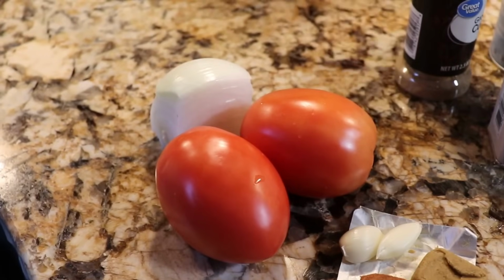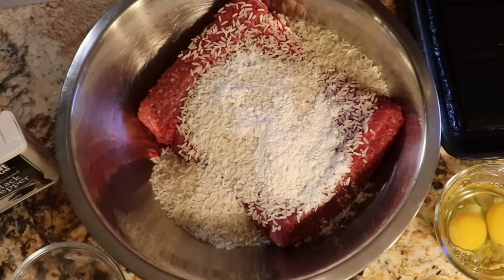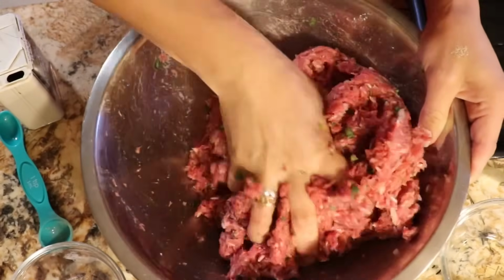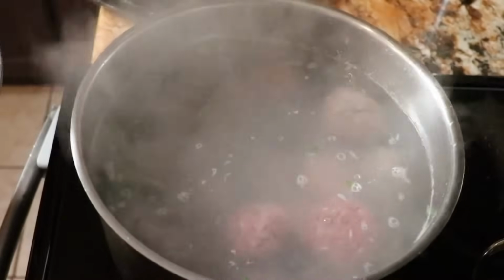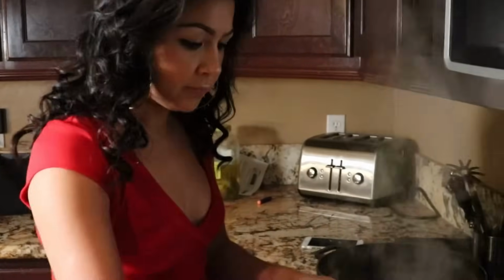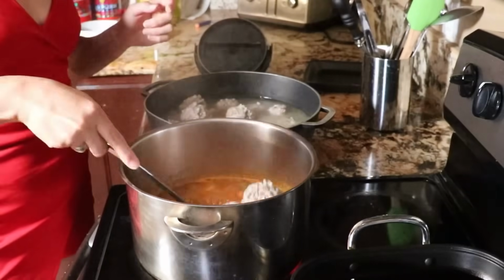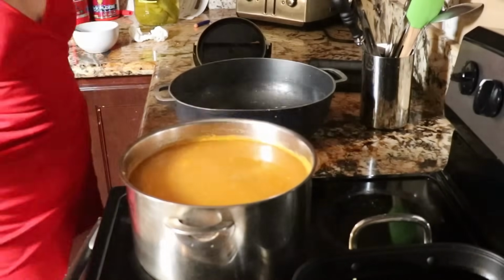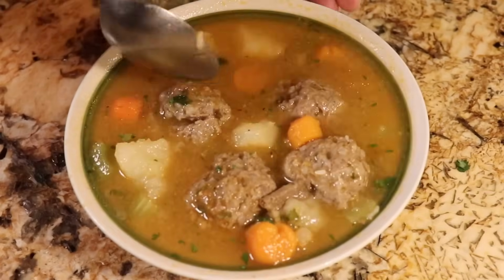Cooking With Me: How to Make the Best Albóndigas (Mexican Meatball Soup)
Hello my beautiful fam! Today I want to share with you how I make a super easy and delicious albóndigas! One of my favorite soups! I hope you enjoy this recipe and always keep in mind that this is how I was thought to make it ☺️ hope you give it a try and if you do please send me your pics via snapchat, fb or Instagram I will be posting them on the next cooking video! Love you all so much and thank you for your love and support you are all truly amazing! 😘😘😘😘😘

Want to see more of me and my family? Follow me ☺️😁
SC: angel110706

Thank you @sincerelyoursap for editing this video!!! Love you😘